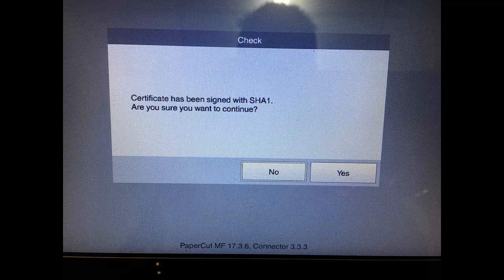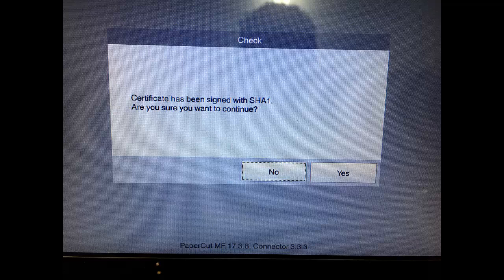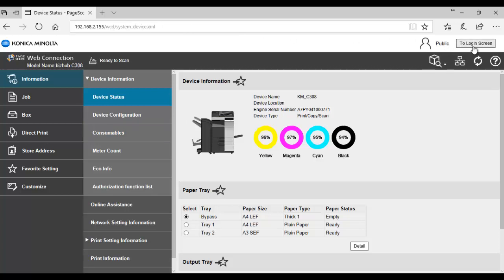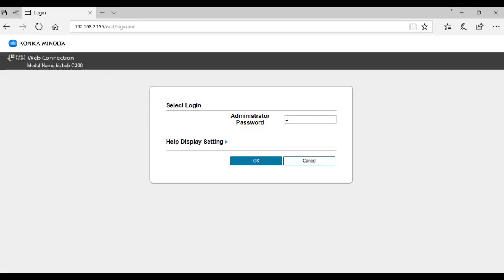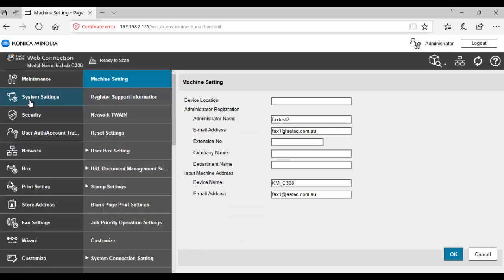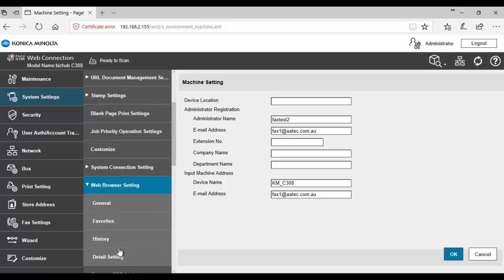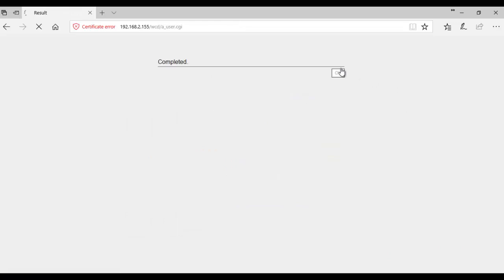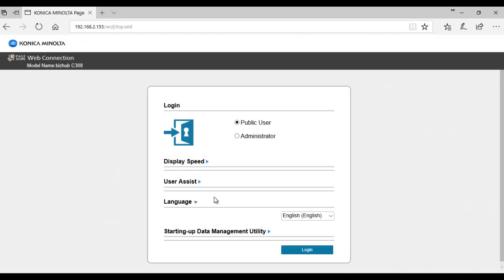Konica Minolta 8 Series and PaperCut 17 SHA Warning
This video shows how to remove the SHA Warning on Konica Minolta 7/8 Series Function Version 4 and Embedded PaperCut 17